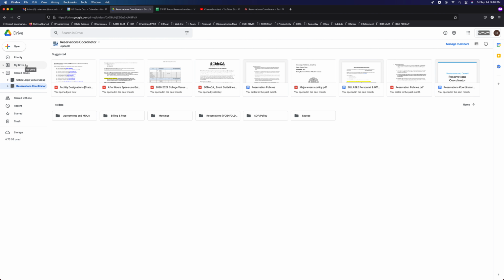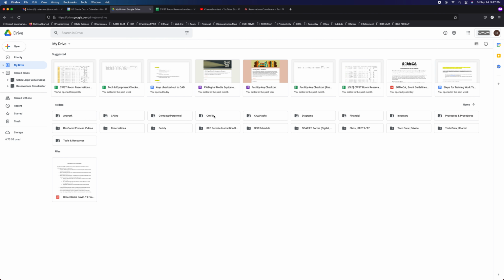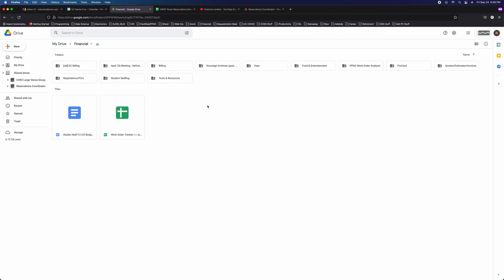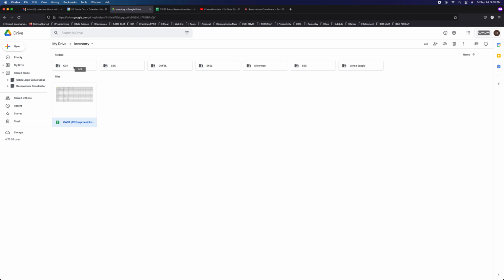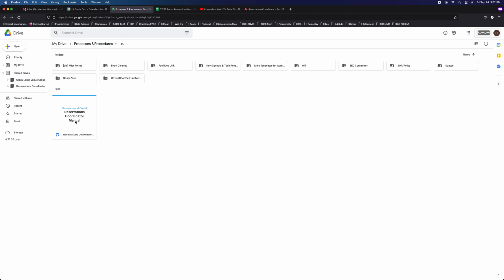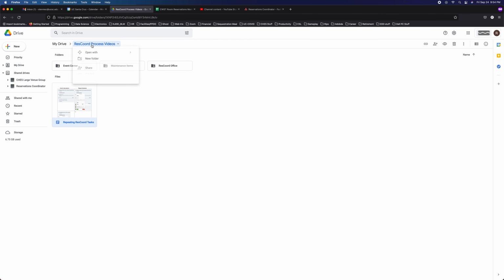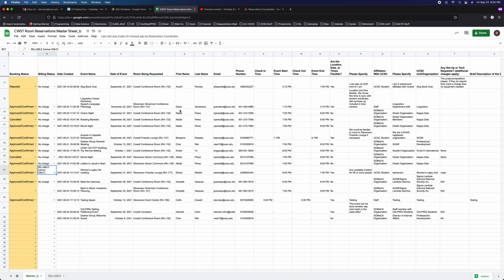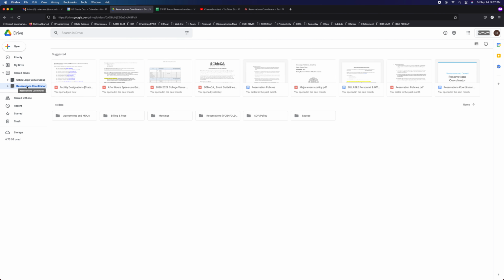Tour of ResCoord Drive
This is a review of the Reservations Coordinator Google Drive, where to find and keep certain contents, important operating procedures, Tech Crew resources, etc. Take some time exploring the Drive; most of the content is organized, updated, and structured in a relevant manner (per 9.24/21)